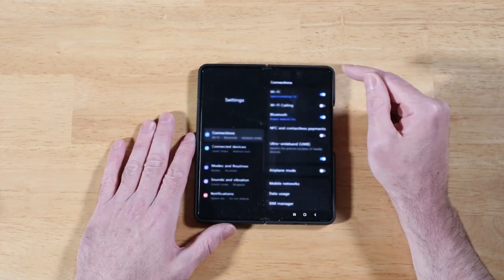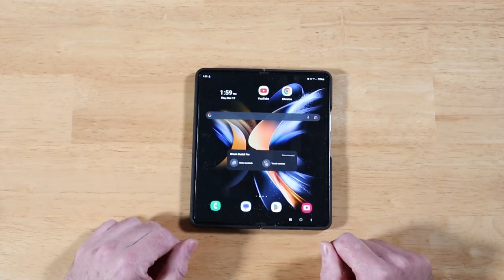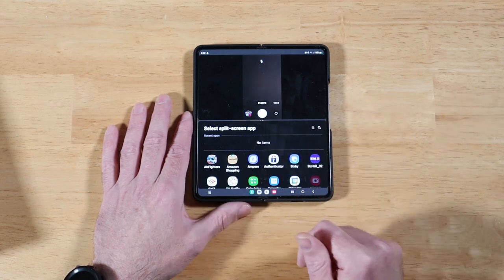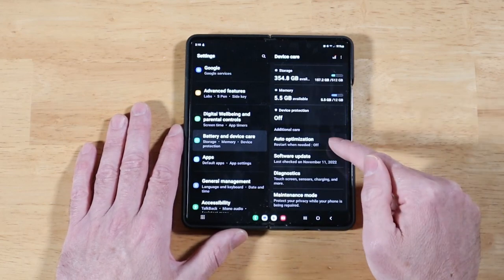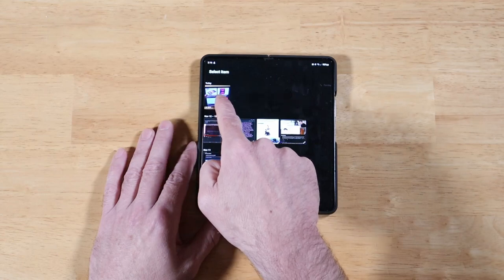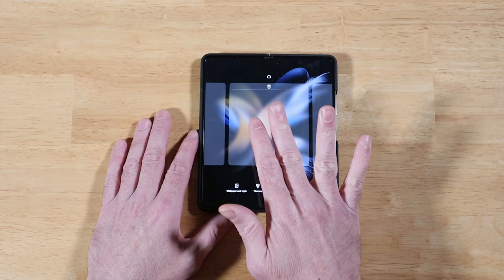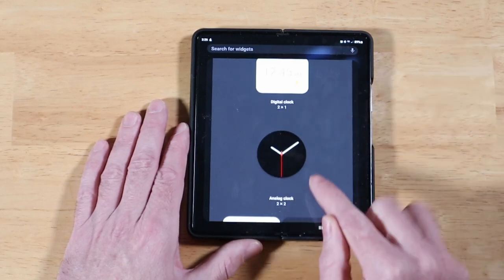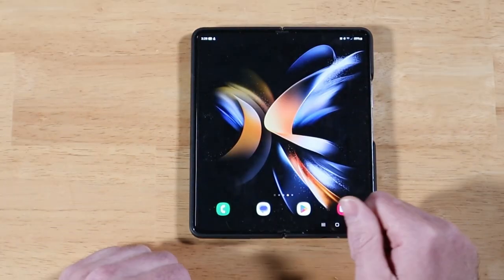15 Best Features of Samsung One UI 5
15 great features of Samsung One UI 5 / Android 13.  Most Galaxy Z Fold 4 owners have this now, and it's rolling out the Galaxy Tab S8 line next month.

Video Chapters
0:00 - 1 - Connected Devices \ Bixby Modes and Routines
1:45 - 2 - Device Image
2:11 - 3 - Custom Watermarks
2:56 - 4 - Pro-mode Histogram
3:31 - 5 - Quick Multitasking
4:17 - 6 - KAOMOJI Emojis
4:46 - 7 - Multi Language App Support
5:29 - 8 - Dynamic Lock Screen Wallpapers
6:02 - 9 - Auto Optimization
6:34 - 10 - Shape Auto-Correction
7:17 - 11 - Custom Contact Background
8:41 - 12 - Enhanced WiFi Monitoring
10:08 - 13 - Smart Suggestions Widget
11:19 - 14 - Stackable Widgets
13:23 - 15 - Multiple Timers
14:18 - 16 - DEX Overview Coming / Conclusion